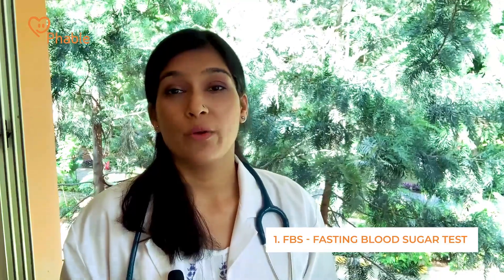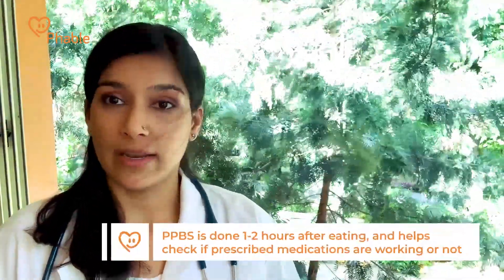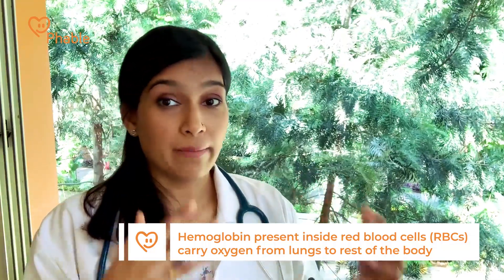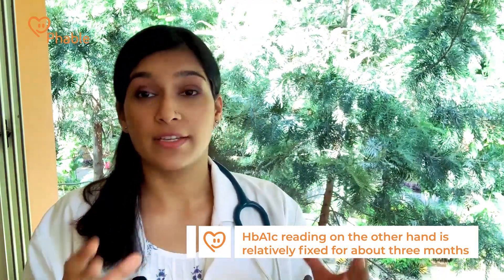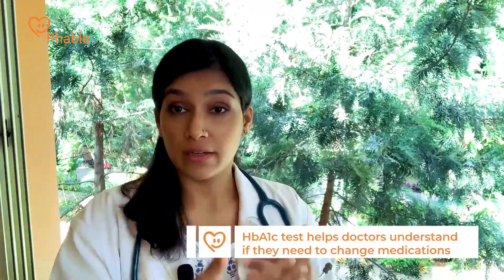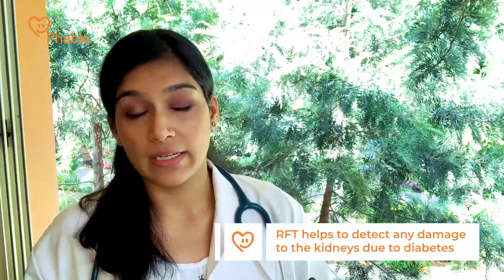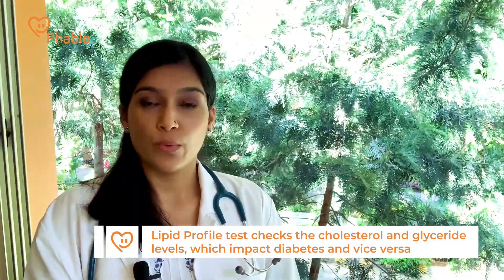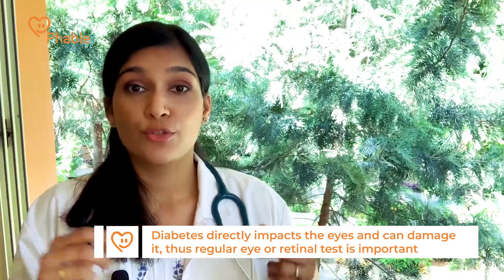8 Common Blood Sugar Tests for diabetes Explained 👇🏻 | Phablecare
🤔 Confused about what tests to take to detect diabetes? Dr. Pakhi Sharma speaks about 8 common tests used to measure blood sugar and detect diabetes.

0:00 Introduction
0:25 #1 FBS Test
0:43 #2 PPBS Test
1:00 #3 HbA1c Test
1:31 HbA1c Reading
2:04 #4 Renal Function Test
2:32 #5 Lipid Profile Test
2:52 #6 Retinal Exam
3:27 #7, #8 Other tests
3:54 Conclusion

👉🏻 What are the most common tests for diabetes?
✔Fasting Blood Sugar (FBS) Test, Post Prandial Blood Sugar (PPBS) Test and HbA1c (Hemoglobin A1c) Test are the three most common tests for diabetes.

✔FBS test measures the amount of glucose in your blood on an empty stomach. In this test, you are expected to fast overnight and the following morning, your doctor will draw your blood to check the blood sugar level.

✔The Post-Prandial Blood Sugar test (PPBS) is the test done post 2 hours after your meal. PPBS checks how well the prescribed medicines are working and is done on an empty stomach.

✔The hemoglobin A1C test (HbA1c) measures the amount of glucose stuck to the hemoglobin (or glycated hemoglobin) found in your blood. The test reading is for 3 months, and therefore it helps detect the duration of the diabetic condition. Essentially, the HbA1c test checks whether the red blood cells are carrying glucose in the hemoglobin instead of oxygen.
HbA1c test readings are fixed for 3 months while FBS Test and PPBS Test can change daily.

👉🏻 What other diabetes tests can be advised by the doctor?
Renal Function Test (RFT) helps detect if diabetes has damaged your kidneys. The lipid Profile Test checks the cholesterol and glyceride levels in your body to see if they are affected by diabetes. Your doctor can also advise you to take an Eye or Retinal Exam as diabetes directly impacts the eyes. Thyroid Profile and Liver Function Test (LFT) help assess how diabetes affects the functioning of other parts/organs in your body.

👉🏻 When should you get tested for diabetes?
If you are at risk for diabetes or feel any symptoms, get in touch with your doctor. They’ll advise you to take tests for diabetes assessment and put you on medication if necessary to keep it under control.

If you have any suggestions or queries, Drop them in the 👇 comments below and we'll get them answered by an expert.

⚡Phable is India’s No.1 BP and Sugar Management Company⚡
🎖️ Winners of Deloitte TechFast50IN2022 Awards 🎖️